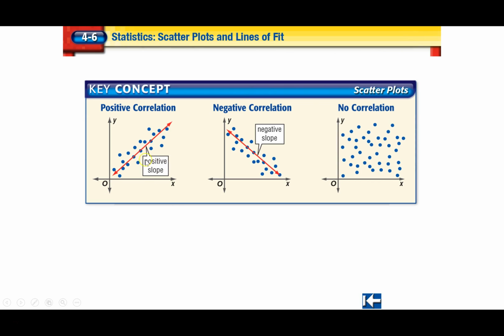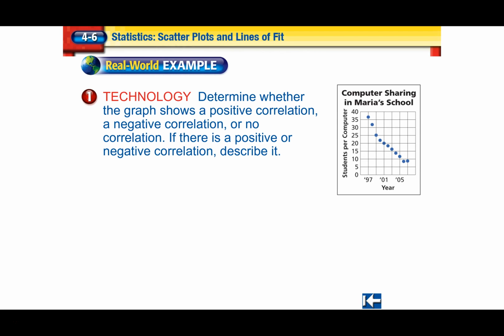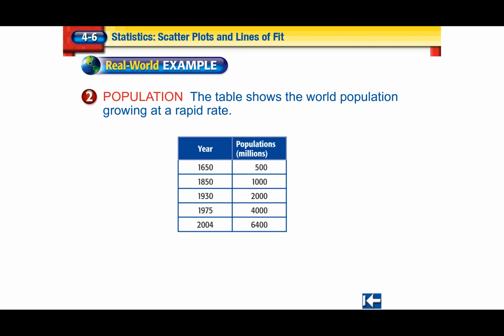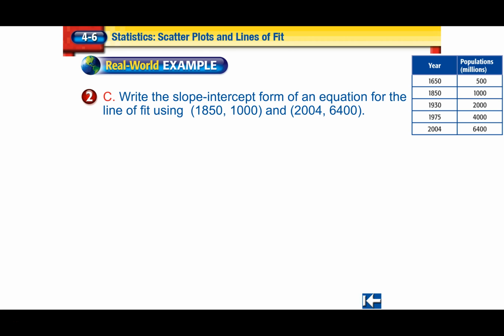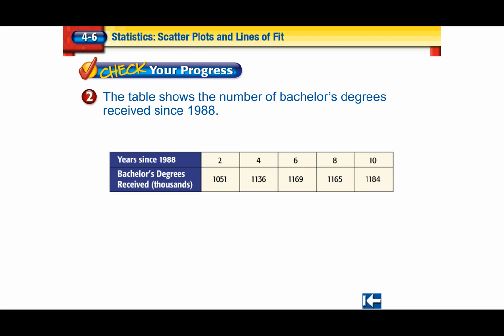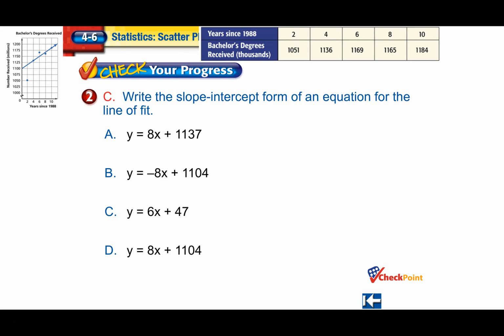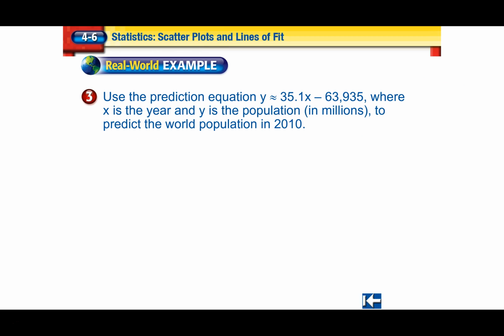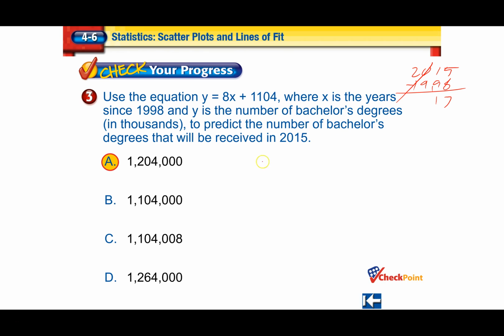Alg 1 4-6 Stats Scatter Plots and Lines of Fit